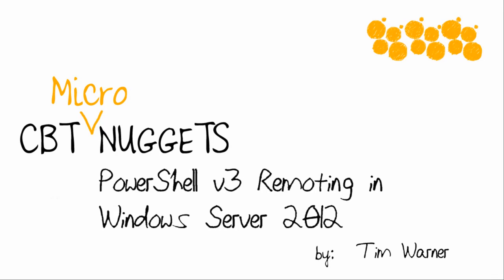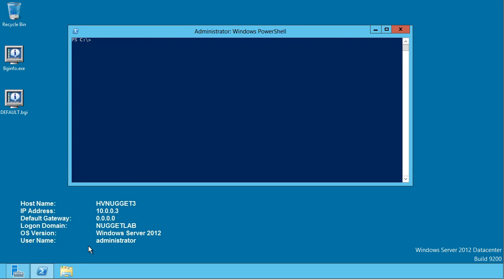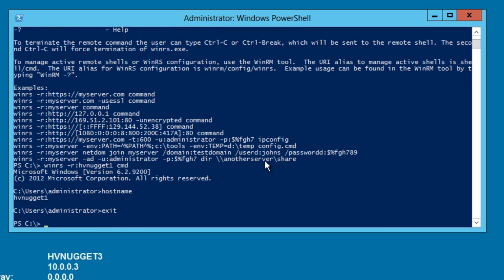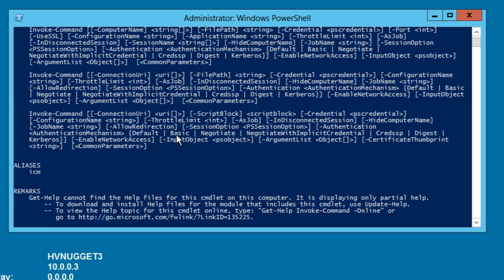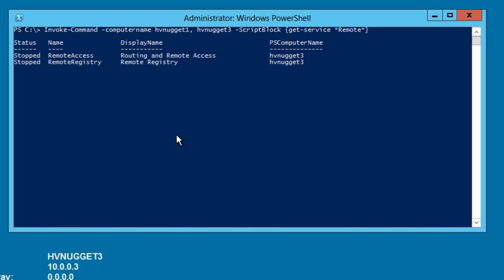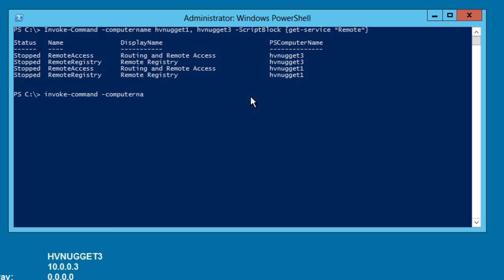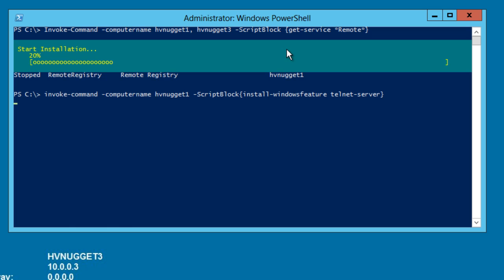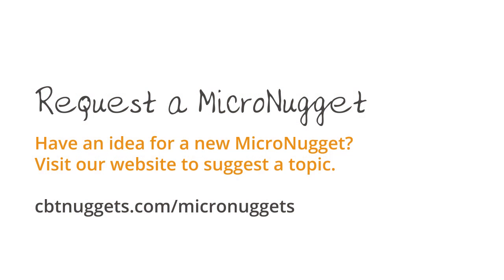MicroNugget: What is PowerShell v3 Remoting in Windows Server 2012?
In this video, Tim Warner covers executing Windows PowerShell v3 Remoting scripts in Windows Server 2012. PowerShell remoting is a powerful, flexible tool that you can use in many different applications. You’ll watch as Tim demonstrates how to configure remote capabilities on Windows Server.

Windows PowerShell remoting refers to executing PowerShell commandlets or even entire PowerShell scripts on a remote box. Although this can be applied in a number of scenarios, this MicroNugget specifically focuses on Windows Server 2012, which has incredible out-of-the-box support for Windows Remote Management, as well as PowerShell remoting.

Tim begins by opening up a server management console and verifying that Windows RM is enabled. After this, he’ll initiate an administrative PowerShell session and walk you through the steps needed to accomplish it. He’ll introduce each of the steps needed to leverage PowerShell’s remote capabilities on Windows Server, outlining a few critical settings along the way.